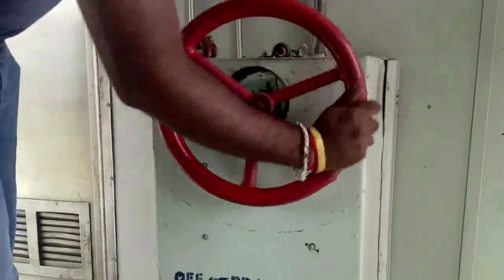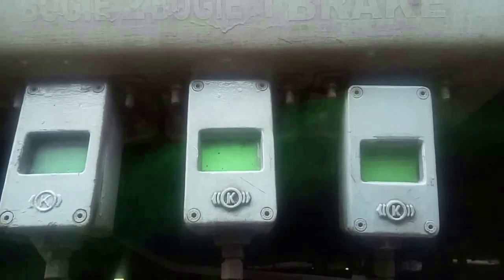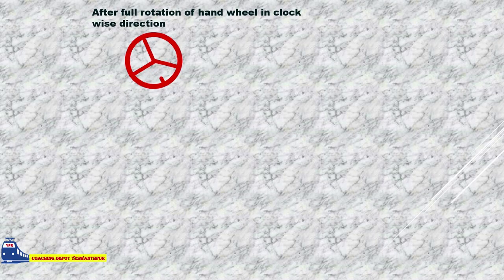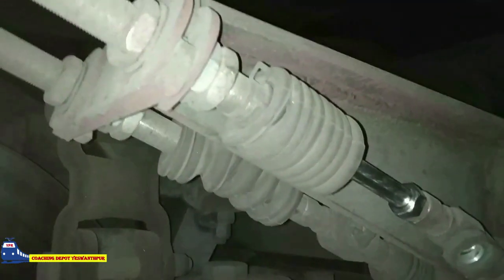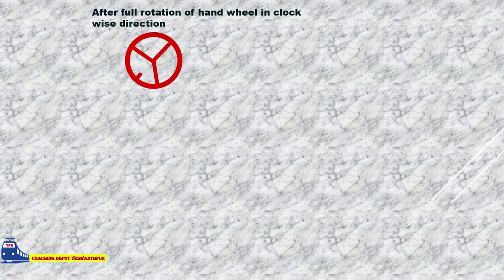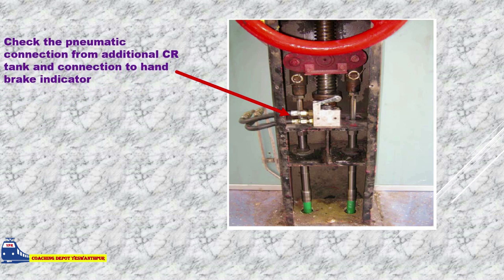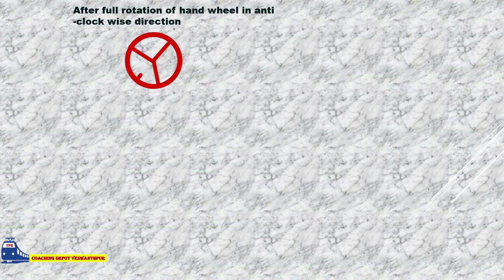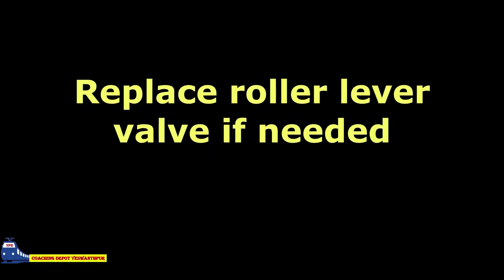hand brake test and attention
Testing of hand brake and its attention in lhb coaches of indian railway